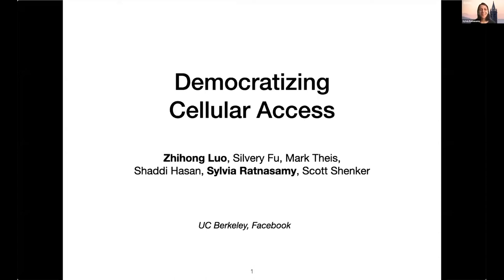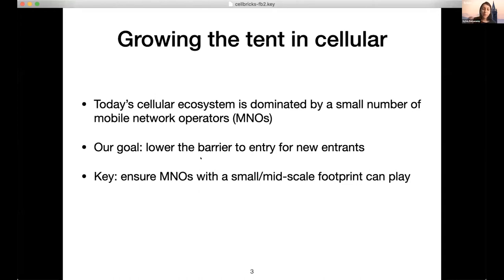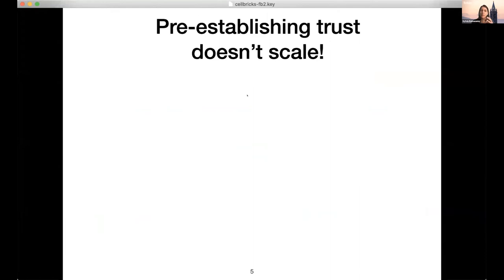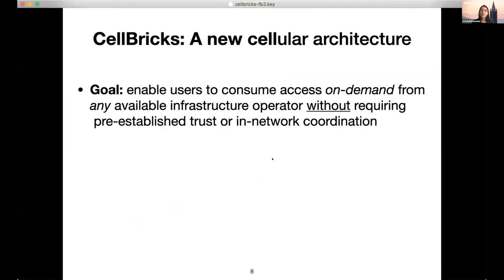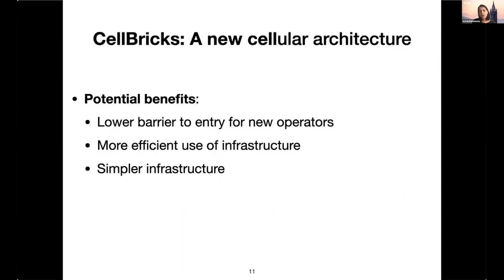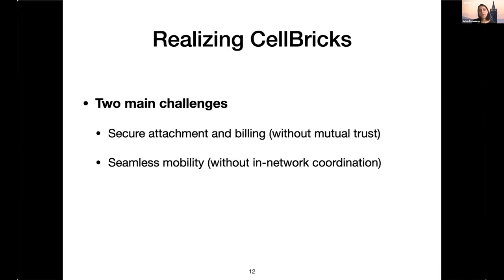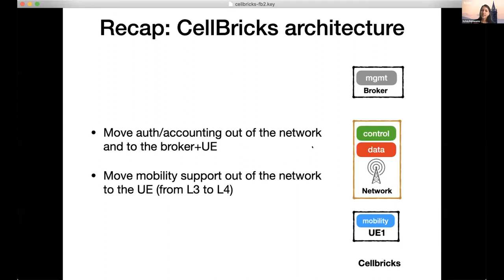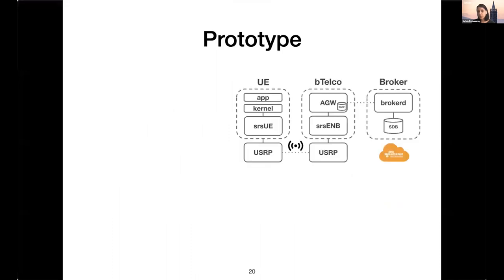Democratizing Cellular Access with AnyCell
Magma is an open-source software platform that gives network operators an open, flexible and extendable mobile core network solution. Our mission is to connect the world to a faster network by enabling service providers to build cost-effective and extensible carrier-grade networks.

Speaker(s):
Sylvia Ratnasamy